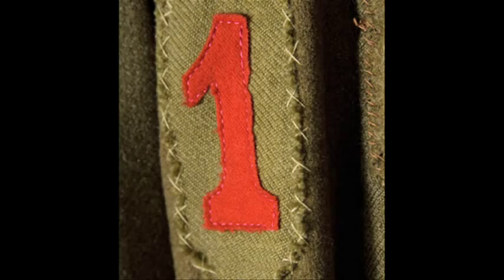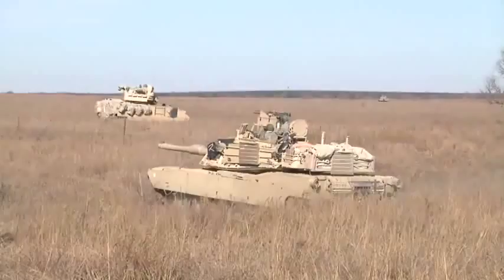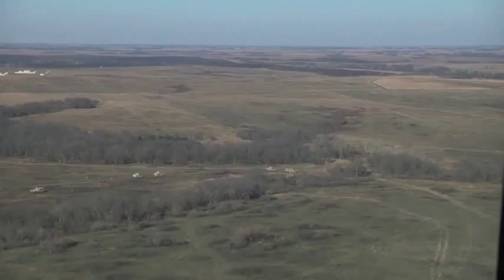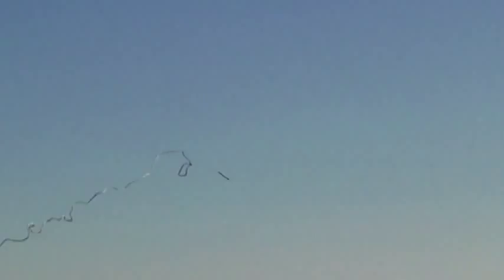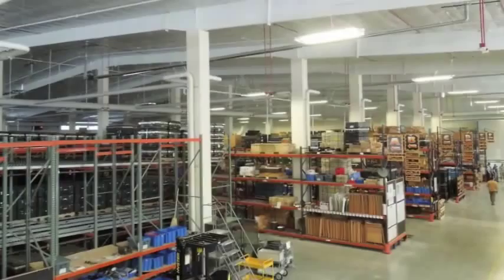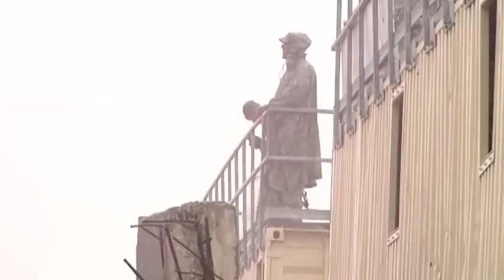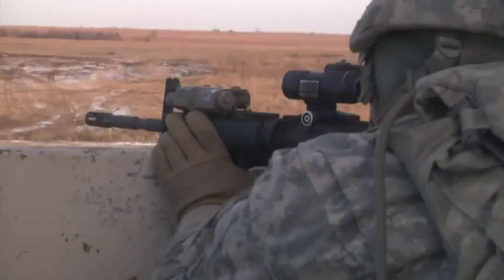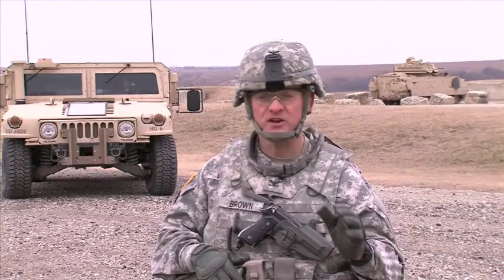Fort Riley: The Best Place to Train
Fort Riley provides a Modern State-of-the-Art full spectrum,
maneuver-friendly training environment in the Midwest, supporting the "Total
Army." Check out this five minute video to learn why Fort Riley finds itself
positioned perfectly to provide for the Army's current and future training
needs.